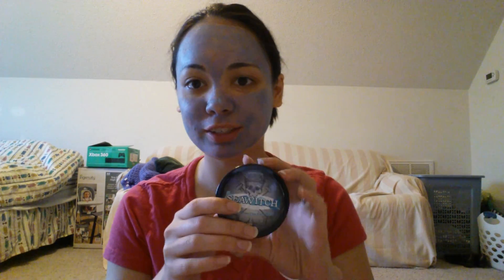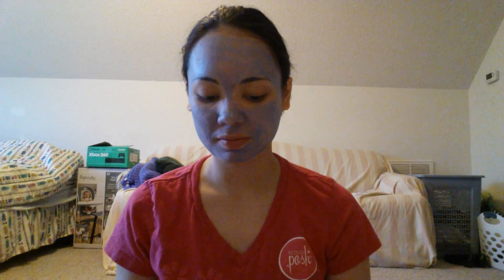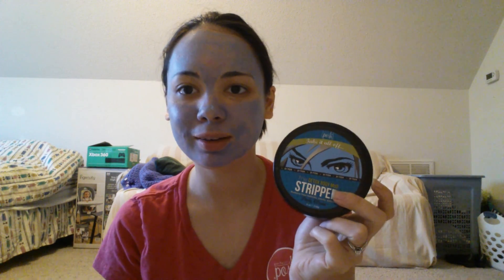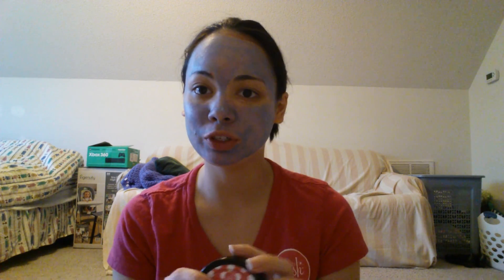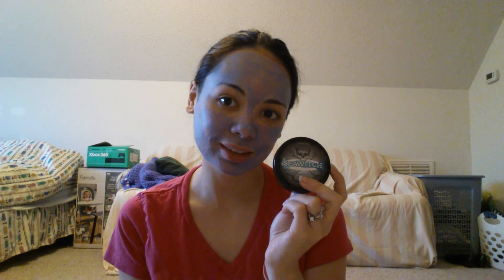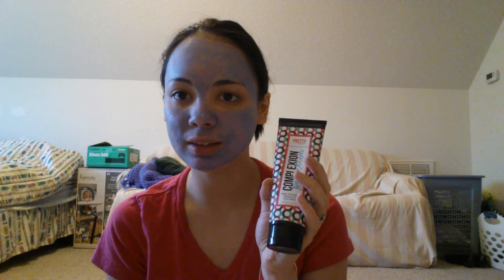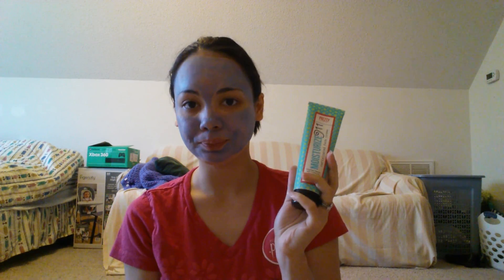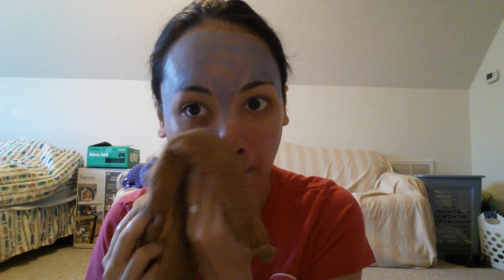Seawitch Face Mask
Here's a video about what I think of the seawitch Face mask!